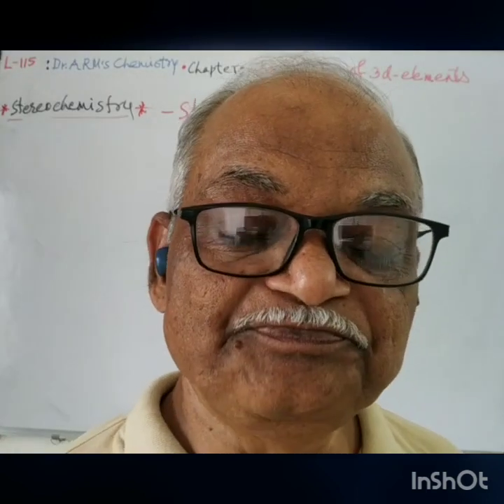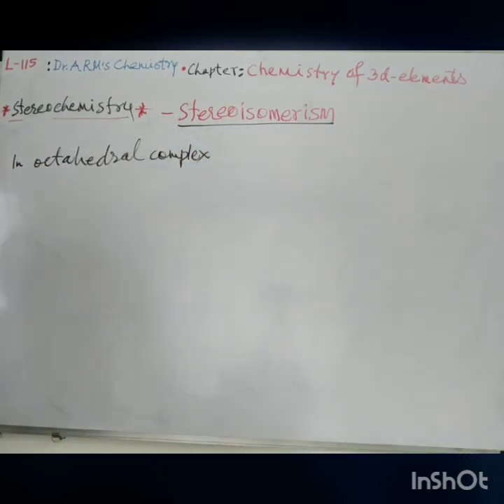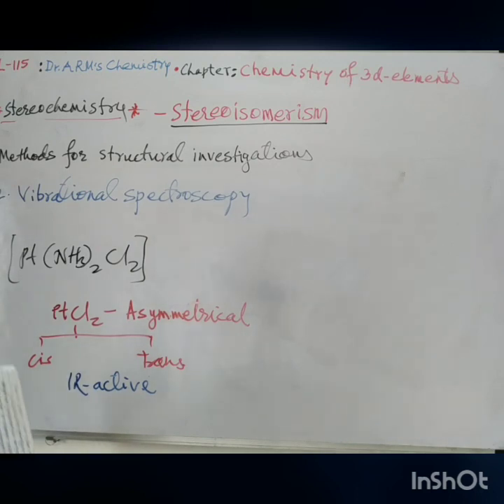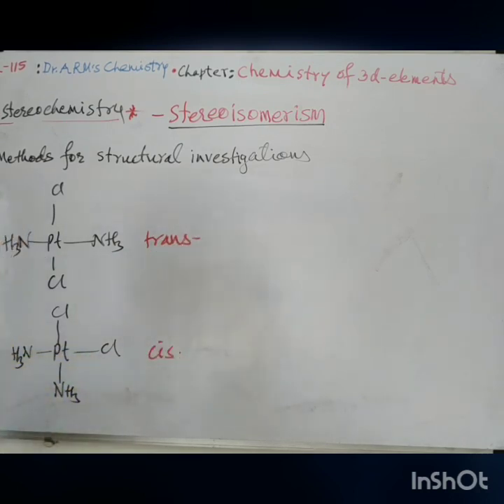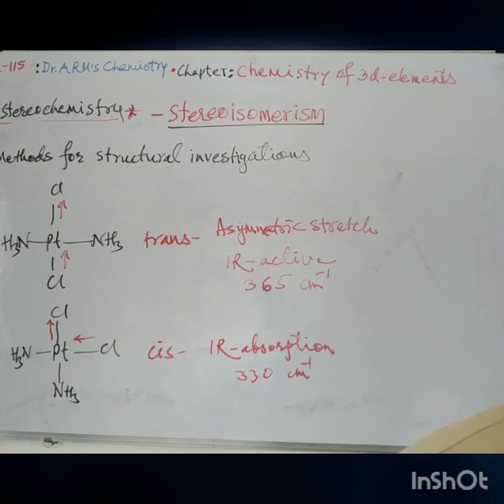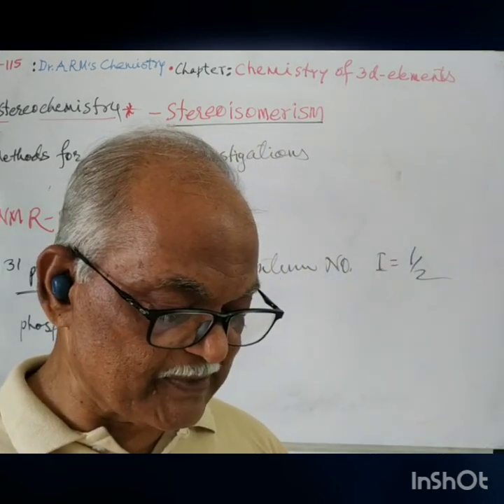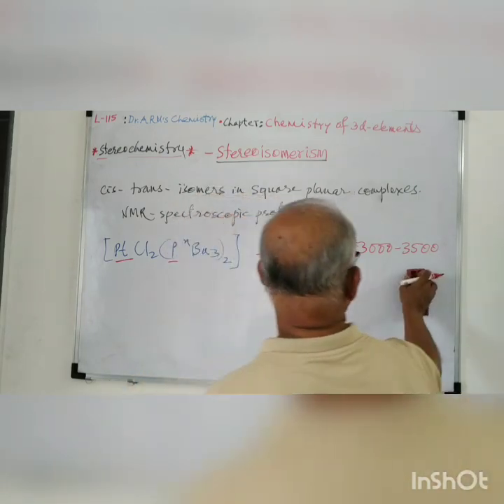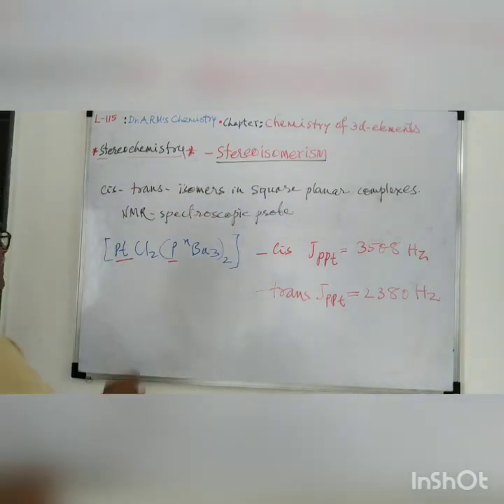Chemistry of Transition Elements: 'sChemistry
For the students of MSc., BSc, MPSC, and UPSC.
After studying this point you will be able to understand:
1. What is stereoisomerism?
2. What are cis- and trans- isomers?
3. What are facial and meridonial isomers?
4. What are methods of structural investigation?
5. What is spin-spin coupling?
6. What is coupling constant?@dr.armschemistry4541